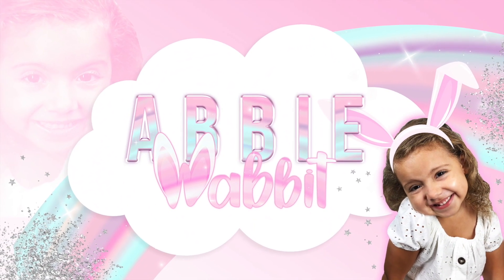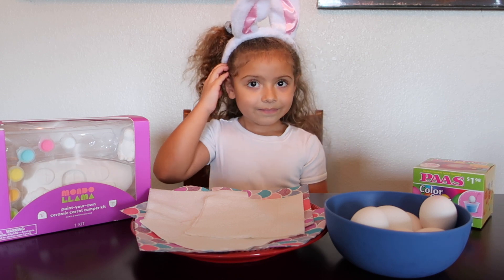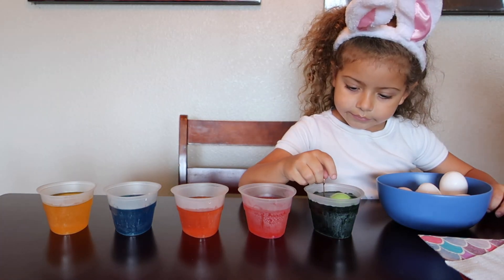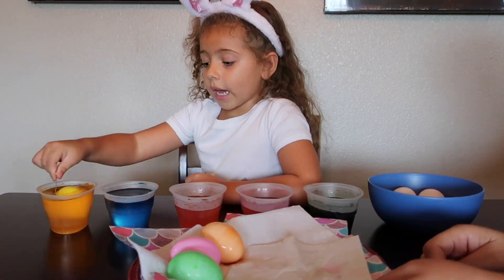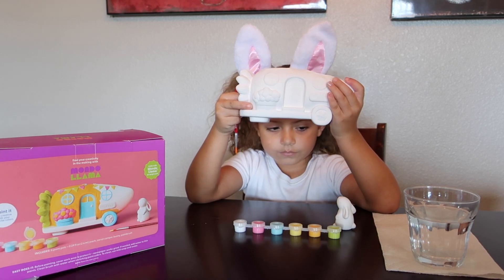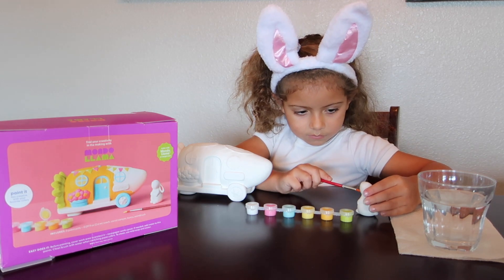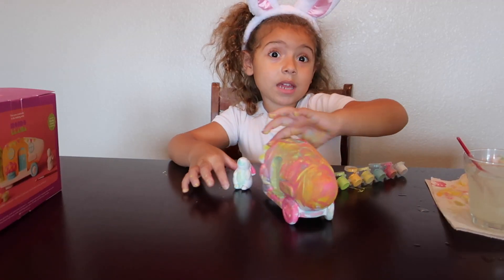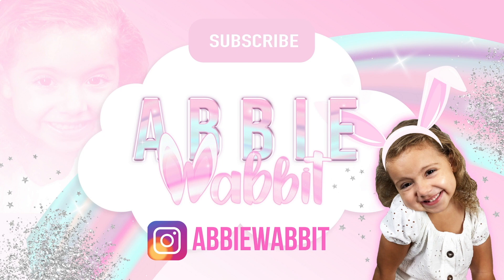FUN ACTIVITIES FOR KIDS ON EASTER - Abbie Wabbit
Abbie Wabbit coloring Easter eggs and painting a carrot and bunny camper!!